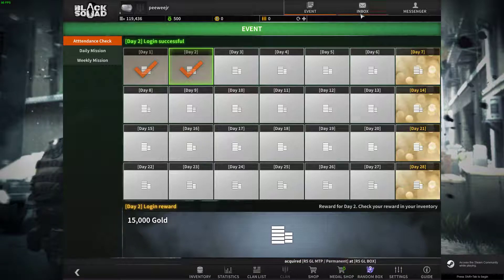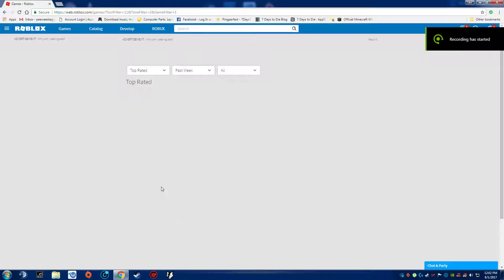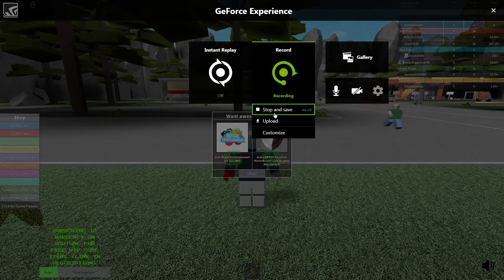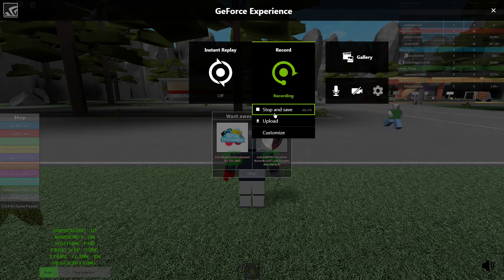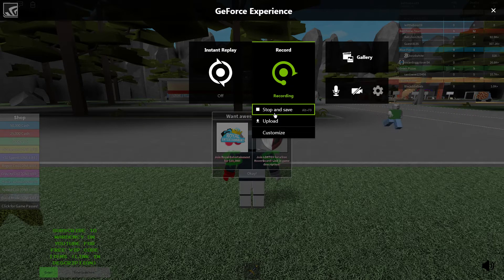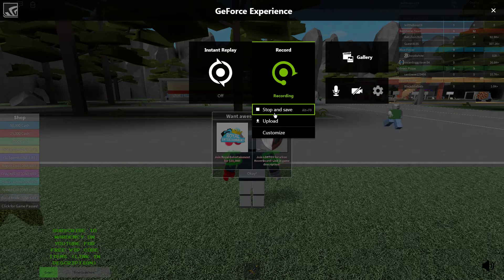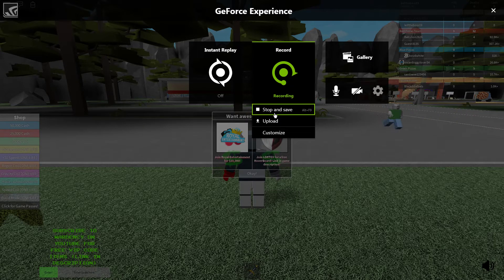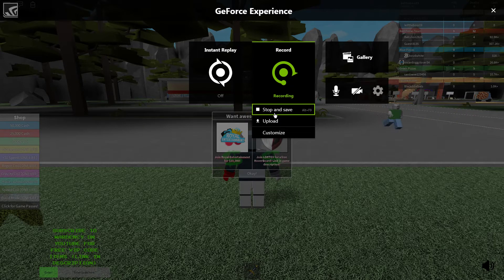black squad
GPU: GeForce GTX 1050 Ti
CPU: AMD Phenom(tm) II X4 965 Processor
Memory: 16 GB RAM (16 GB RAM usable)
Current resolution: 1824 x 1026, 60Hz
Operating system: Microsoft Windows 7 Home Premium